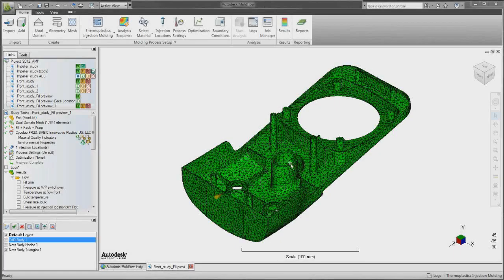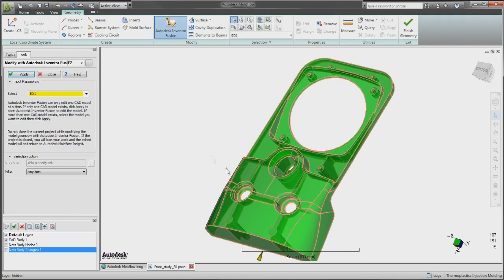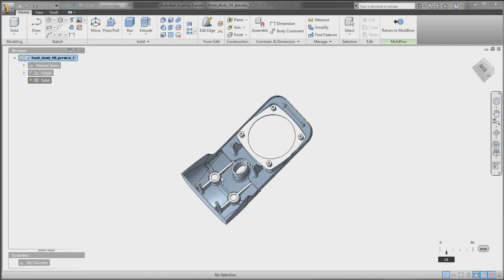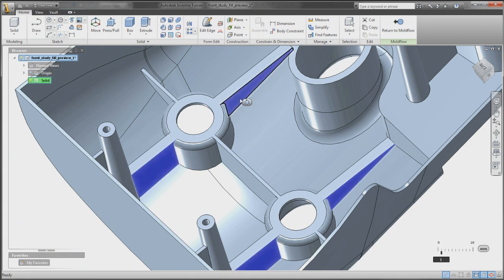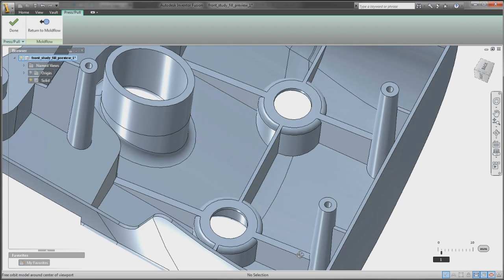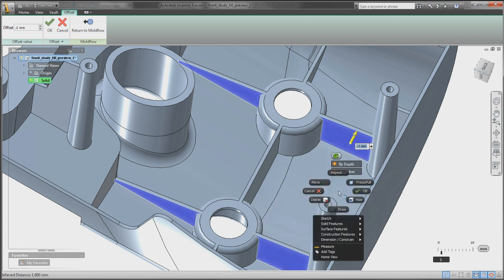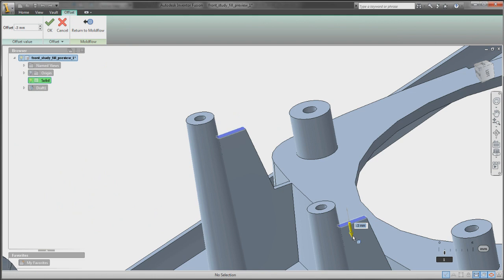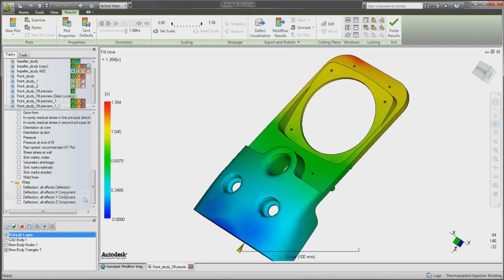Geometry Modification - Autodesk Moldflow 2012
Want more information after viewing this video?

Optimizing a plastic part design for manufacturability and quality typically requires modifying the geometry. This task can be especially challenging if you do not have access to the CAD system in which the part design was originally created.

With Autodesk® Moldflow® 2012, you can use Autodesk® Inventor® Fusion to modify or simplify geometry more quickly and easily, helping to optimize plastic part designs for manufacturability and quality as fast as possible.

Autodesk® Inventor® Fusion is innovative, Digital Prototyping technology that's changing the way people work with 3D mechanical design software and changing the simulation workflow.

Autodesk® Moldflow® 2012 users now have quick, intuitive geometry editing in order to make changes to 3D geometry from the most common CAD modelers and neutral file formats without the need to use an additional seat of CAD software.

For example, you can change the thickness of part walls or adjust the position or dimensions of features such as ribs or bosses. You can even add new features to the model.

Make iterative design changes without redefining materials, loads, constraints, or other simulation data by working with the native CAD format, exchanging geometry and related data directly with Autodesk® Inventor® Fusion.

By simply clicking and dragging, you can easily modify and update CAD geometry -- helping to consider a greater number of design variations and further optimize designs based on the behavior predicted with the Autodesk® Moldflow® software.

Perform amazing simulations with Autodesk® Moldflow® 2012 software.